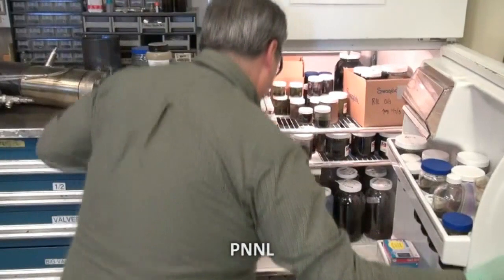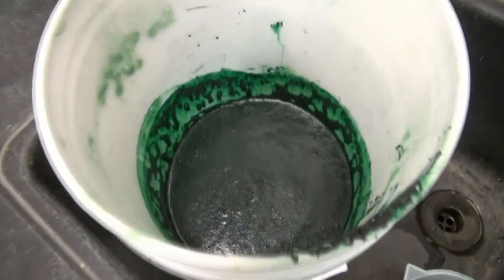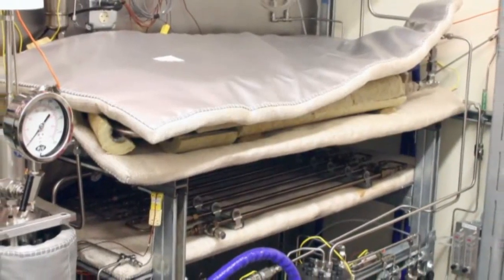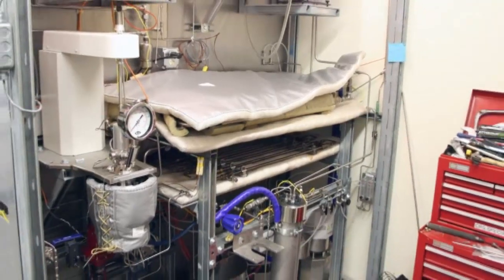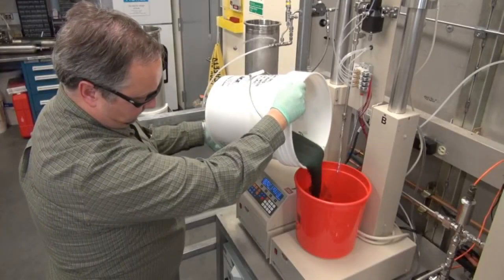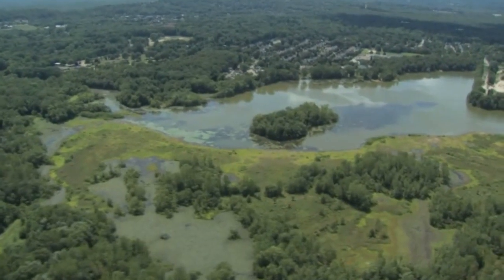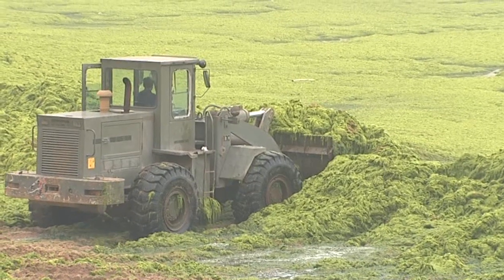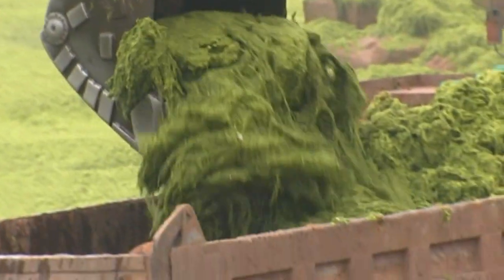Algae to crude oil - world's fuel problems solved? Truthloader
Scientists from the US Department of Energy's Pacific Northwest National Laboratory have developed a way to quickly and efficiently transform plentiful, easy-to-grow algae into crude oil which can be used in fuels and other materials. The technology is vastly more efficient than other biofuels, and the DoE is apparently already looking at reproducing the process on a commercial scale.

Private prisons: How US corporations make money out of locking you up
The war on drugs is a war on you (Part One)
A race for what's left of the planet - The Arctic battleground